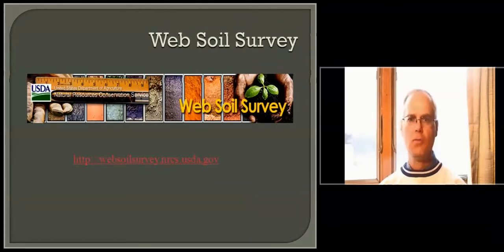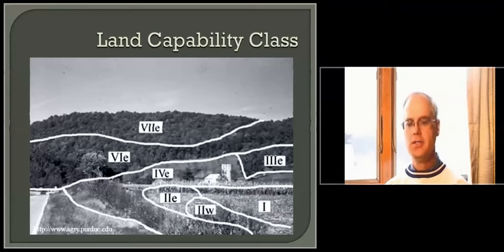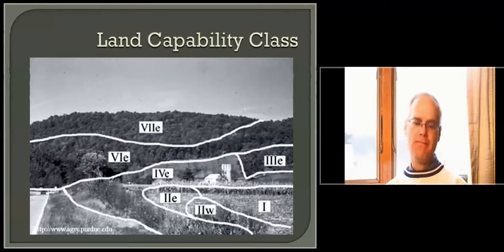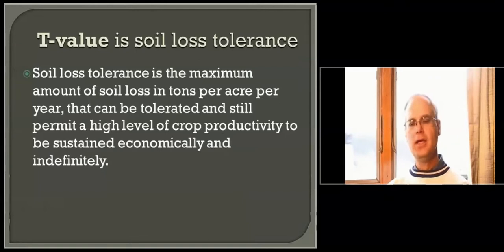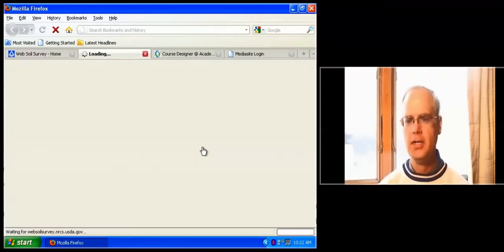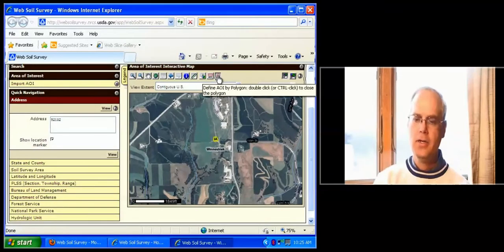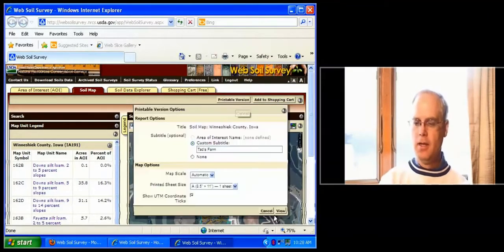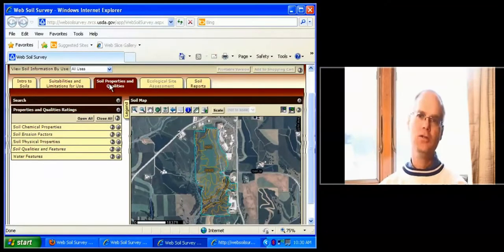Video Lecture Web Soil Survey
Video created for NICC AGA212 on using the Web Soil Survey